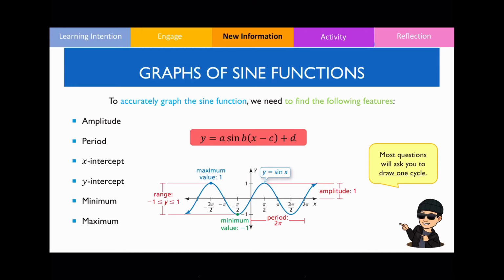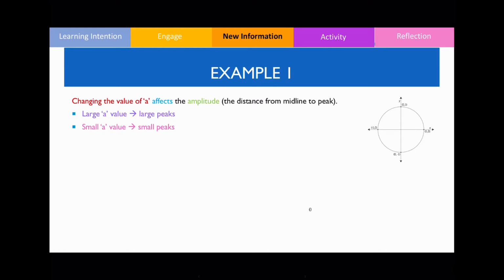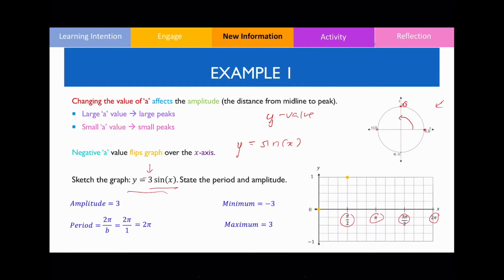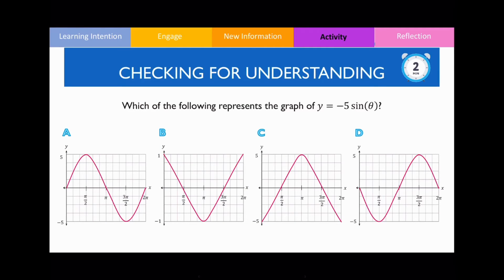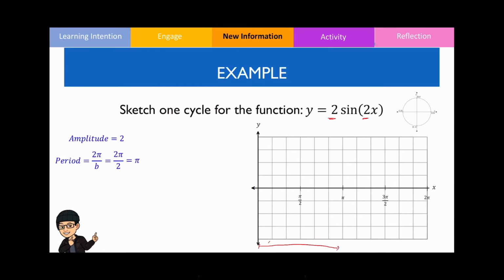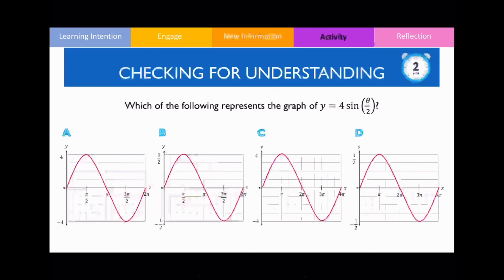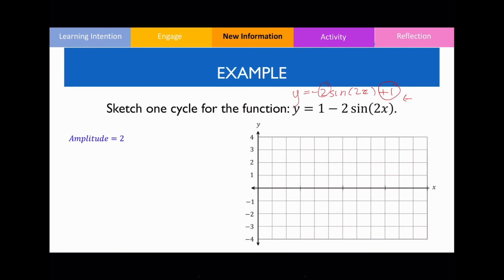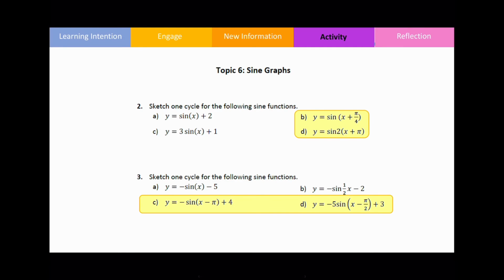Graphing Sine Functions